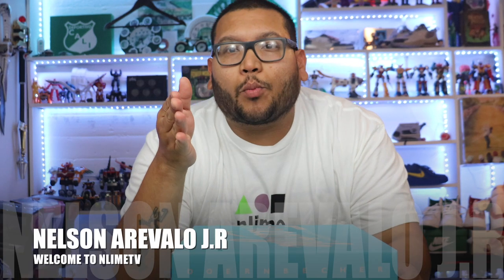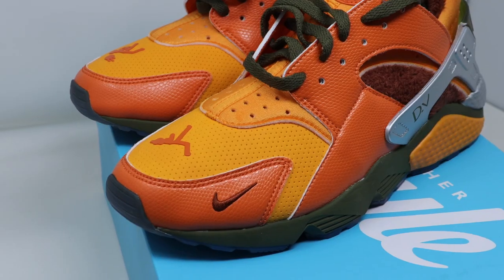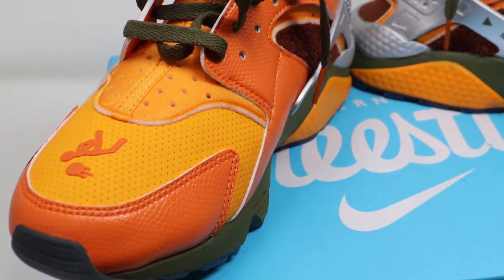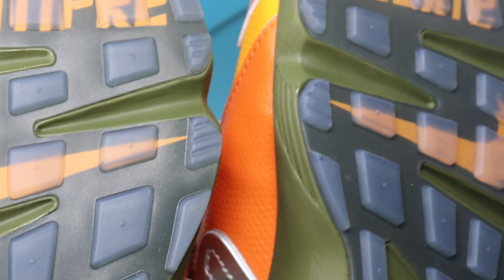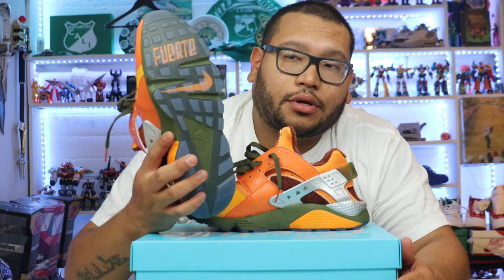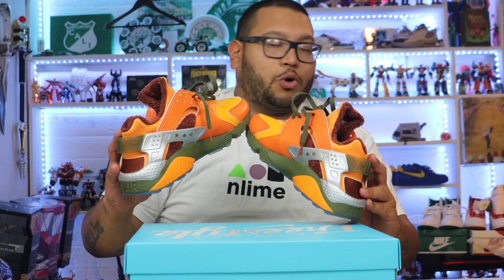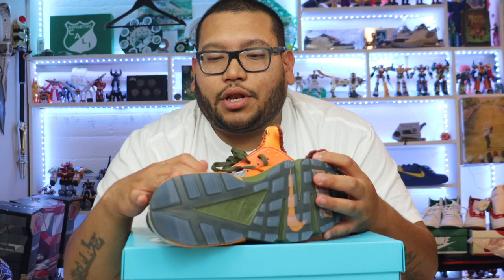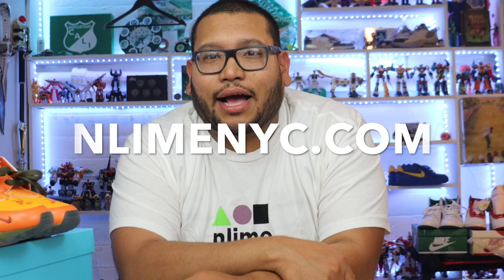WOW LOOK AT DARIO VILLASENOR VALVILDIA AIR HUARACHE DOERNBECHER- REVIEW/UNBOXING ENGLISH VERSION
Nike Doernbecher Freestyle XVIII Dario Villaseñor Valdivia Nike Air huarache DB = Sub to his channel here!

In this video I review the DARIO VILLASENOR VALVILDIA AIR HUARACHE DOERNBECHER 2023 I talk about whether it is worth the price and also give you some important sizing advice. Make sure you watch this video before you buy these.

BUY THE DARIO AIR HUARACHE DOERNBECHER 2023